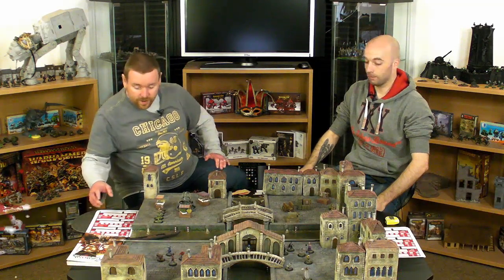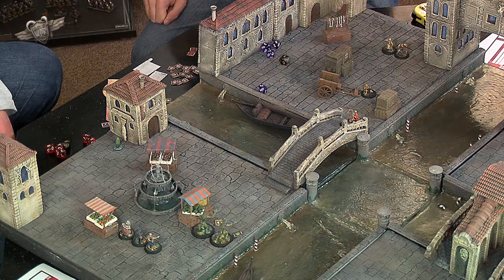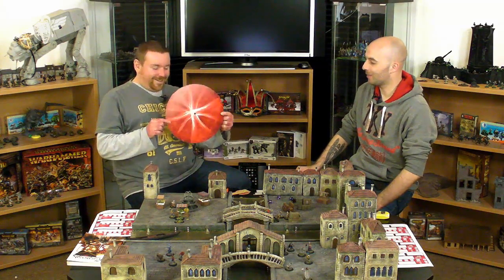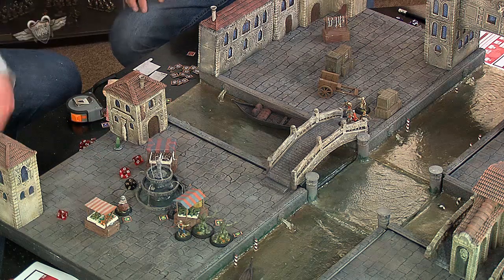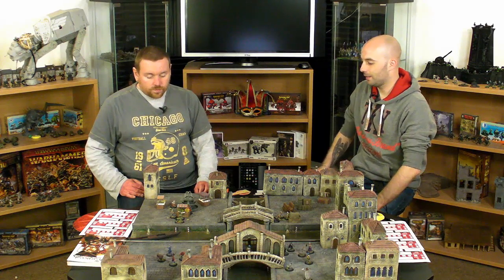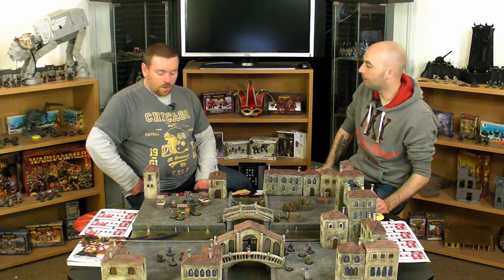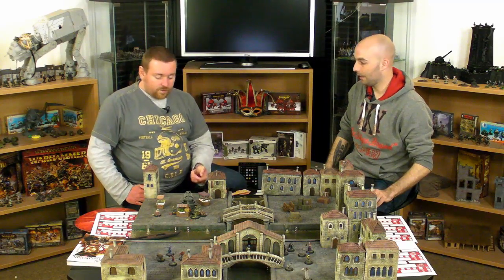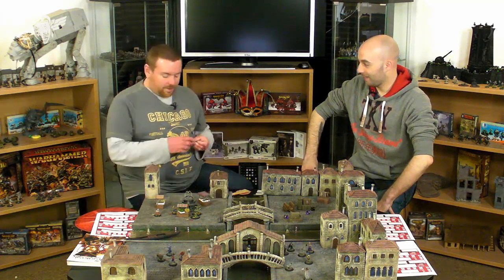Let us Dare to play a Demo Game of Carnevale! (Carnevale Week)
Andy  Justin face off in a demo game, using their favorite faction starter sets for Carnevale!